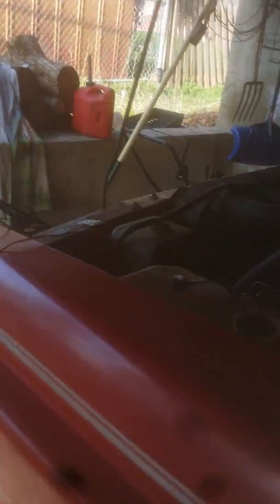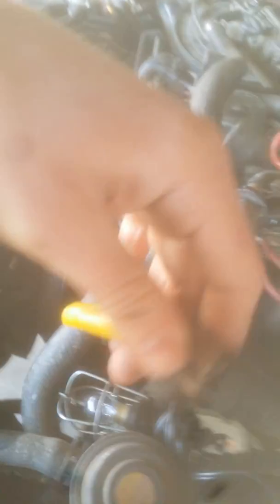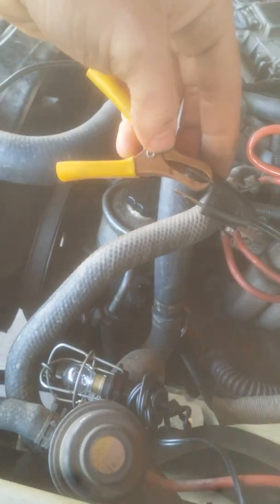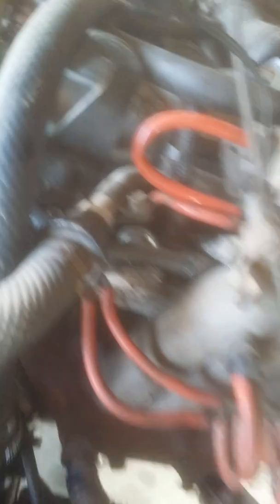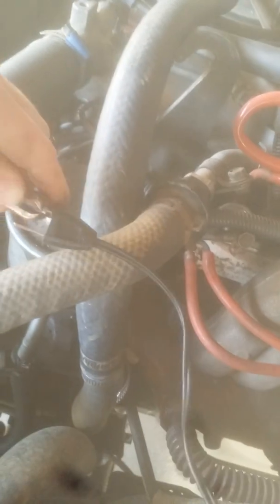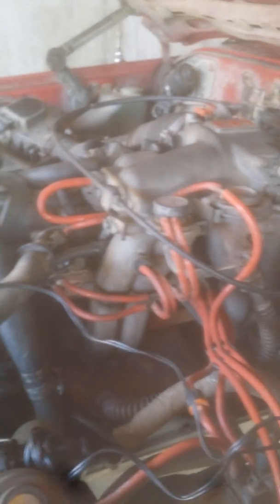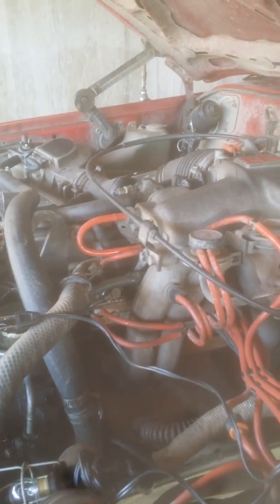fusible link part 2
diagnosing a strange electric problem in the cruiser, boiling down to the fusible link